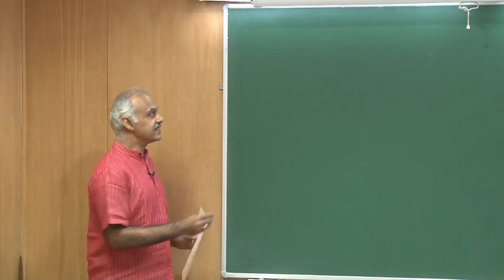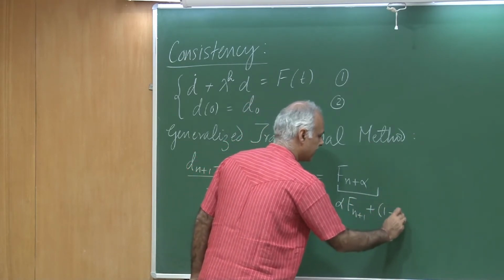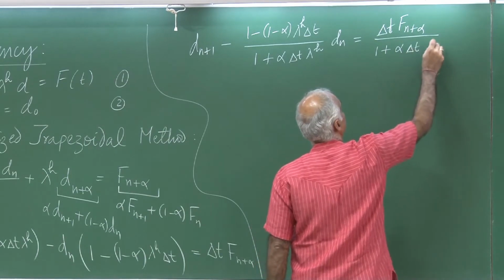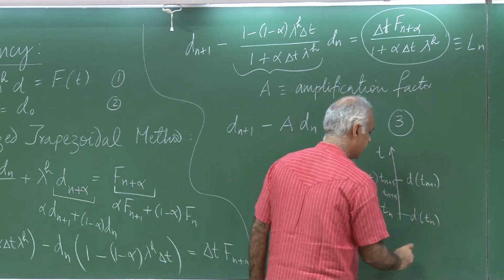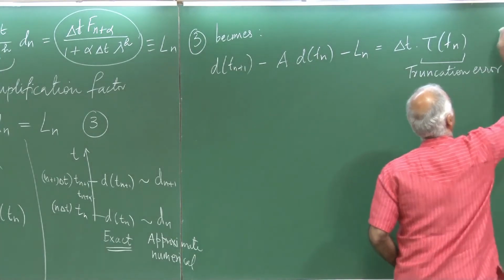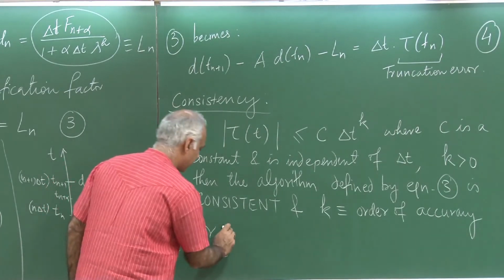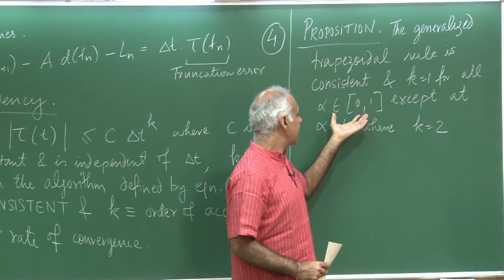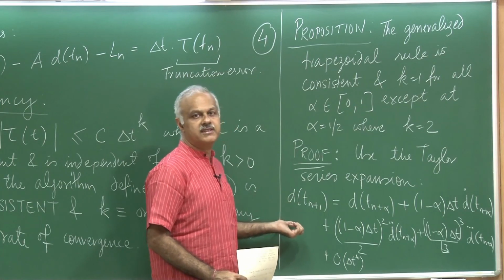Lecture22_PartA: Time integration-consistency of trapezoidal method(FEM for Fluid Dyn-Sanjay Mittal)